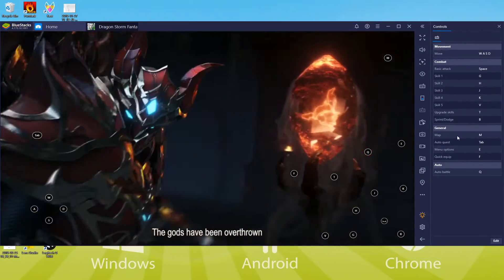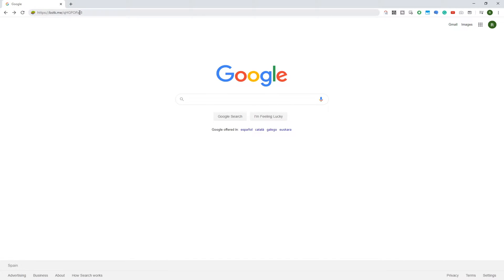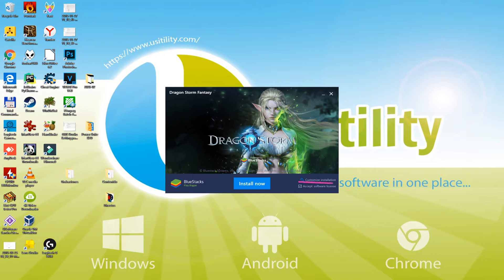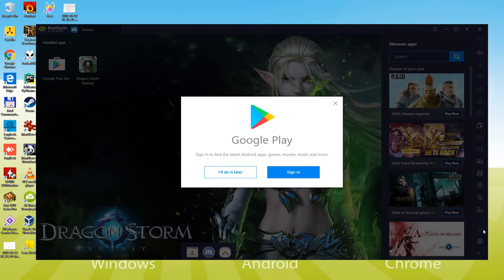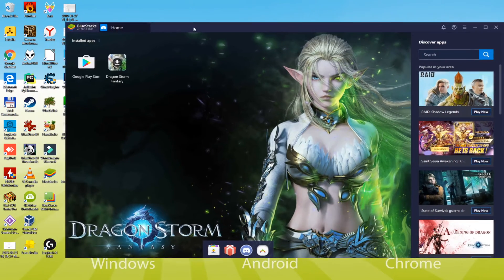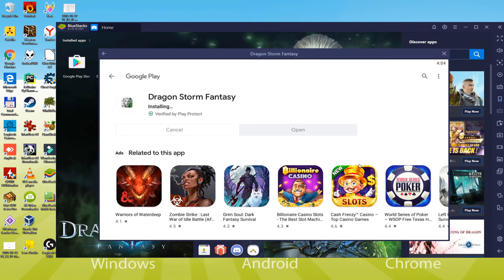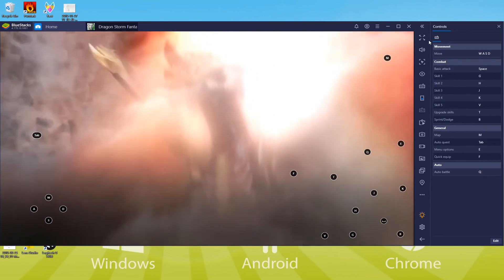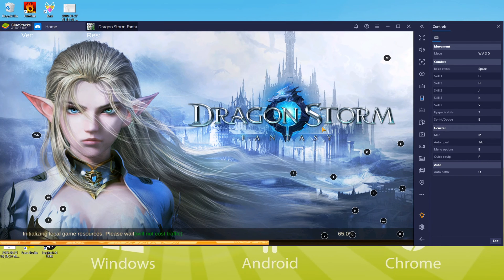🎮 How to PLAY [ Dragon Storm Fantasy ] on PC Usitility1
How to play Dragon Storm Fantasy on PC Download free

0:26 Go to BlueStacks website
0:59 Download Dragon Storm Fantasy on your Windows PC
1:05 Launch the installer of Dragon Storm Fantasy
1:22 Customize installation and change the install directory
1:33 Install Dragon Storm Fantasy on your PC
2:03 Sign in on Google Play
2:25 Accept Google Terms of Service
2:30 Create a backup on Google Drive of your emulated device
2:36 Go to the BlueStacks desktop
2:44 How to launch BlueStacks from the Windows desktop
3:01 Install Dragon Storm Fantasy on the BlueStacks emulator
3:29 How to launch Dragon Storm Fantasy from Windows desktop
3:46 Launch Dragon Storm Fantasy directly from BlueStacks
2:51 Customize BlueStacks keyboard options
3:59 How to maximize the emulator screen
4:08 How to play at fullscreen
4:36 How to change the game and emulator language

Here are the instructions:

2) Click on Download Dragon Storm Fantasy on PC
3) Run the installer downloaded
4) Accept the Windows permissions to run the installer
5) Click on "Install Now".
6) Login to Google Play
7) If the game installation does not launch automatically, click on the Dragon Storm Fantasy icon on the BlueStacks desktop
8) Click the "Skip" button in the "Complete Account Setup" window
9) Click on the "Install" button
10) Click on "Open" and enjoy the Dragon Storm Fantasy on your PC

Become a dragon to live world-class multi-server battles while living an unforgettable story. Fight on your own or lead your allies into massive battlefields. Explore the beauty and darkness of Arcus and gain resources to improve your strength!

INTENSE MULTI-SERVER BATTLES
The land of Arcus is always at war! And it always needs more heroes! Join the fray in World vs. World, Server vs. Server and 10,000 vs. 10,000 player battles! Grab your weapons and fight! Experience a unique world-class multi-server battle that never ends!

SUMMON YOUR DIVINE DRAGON
Unlock fantastic divine Dragons that will enhance your power in battle. You MUST TRY this innovative game at your fingertips.

If you want to download Dragon Storm Fantasy on PC it's very easy. Click on the above link, and follow the video instructions. BlueStacks, the Android emulator, will be installed on your PC so you can play easily on your Computer.

Dragon Storm Fantasy is a mobile game, but you can download and play it on PC in a few minutes.